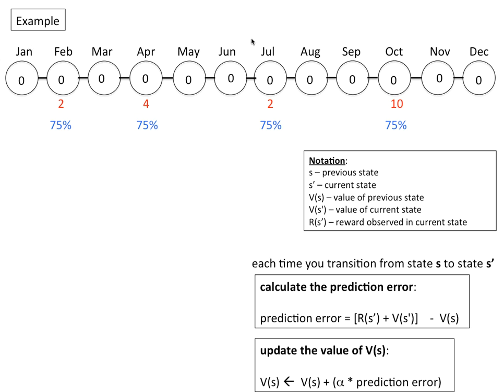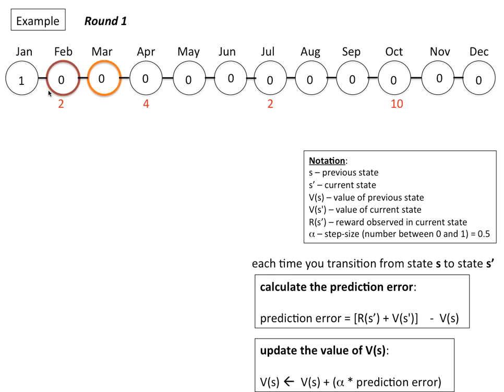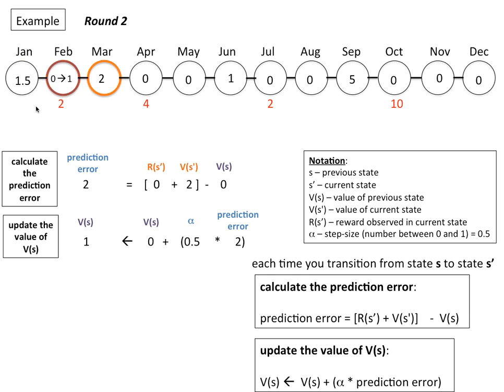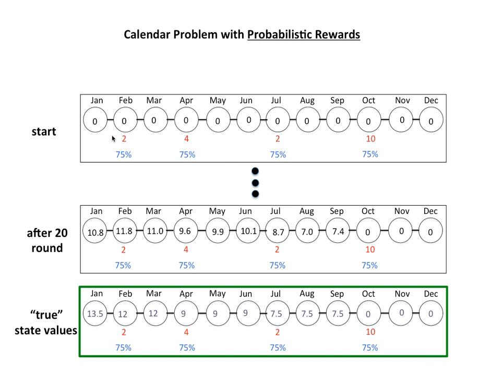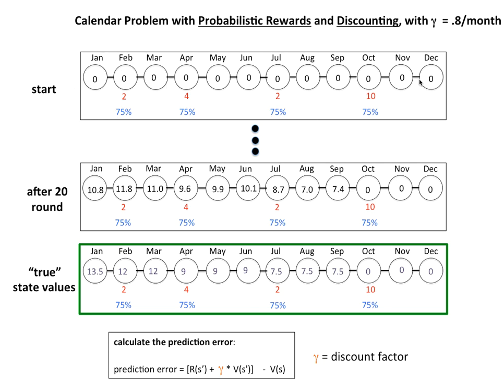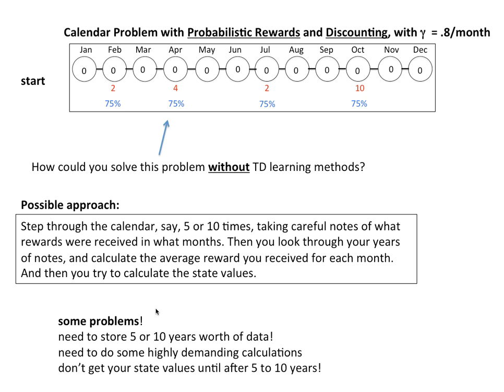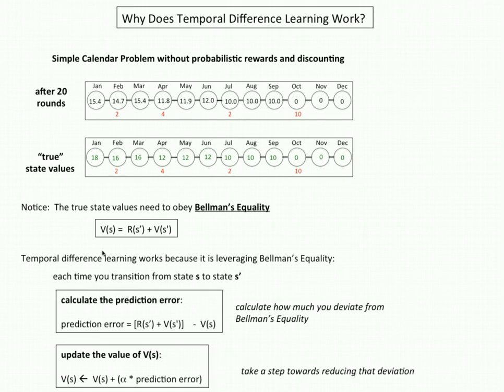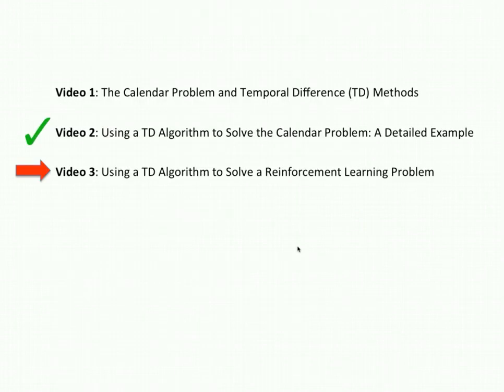Reinforcement Learning Video 2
This is video 2 of a three part series on temporal difference methods and reinforcement learning